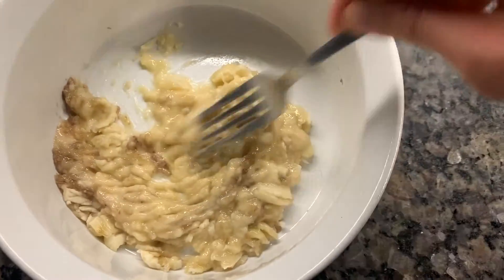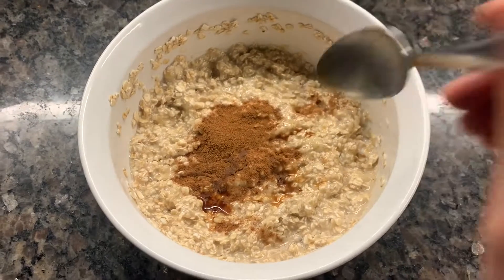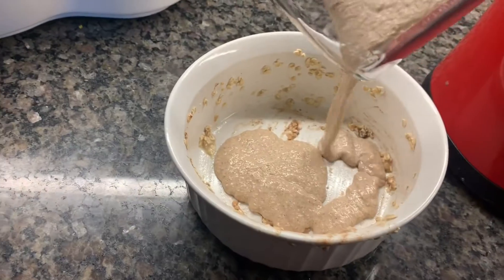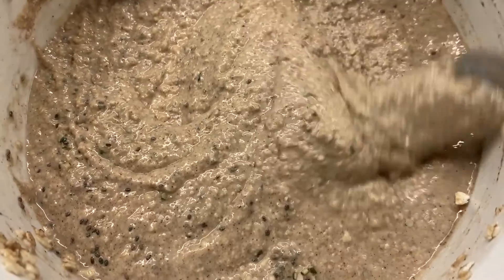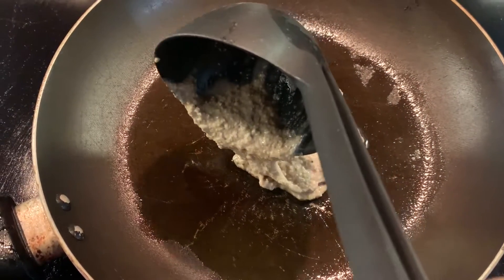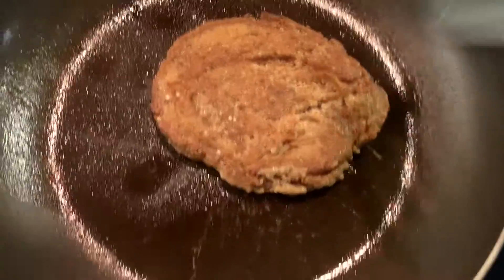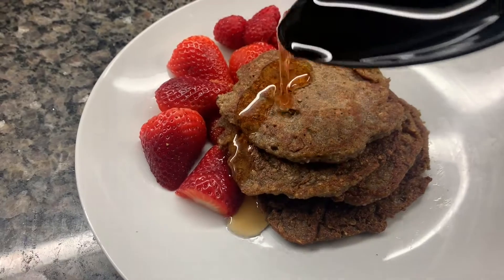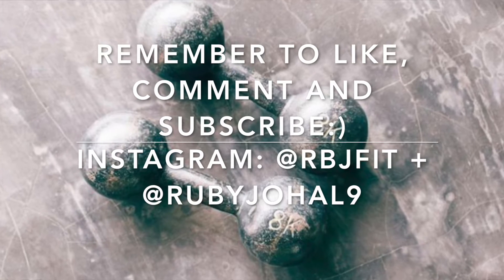EASY 3 INGREDIENT DAIRY FREE/FLOUR & GLUTEN FREE PANCAKES!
Being plant based and gluten free does not mean giving up your favourite breakfast foods! This pancake recipe is SUPER SIMPLE and you only need 3 main ingredients VEGAN MILK of your choice, QUICK OATS and BANANAS! I added vanilla, chia seeds, hemp hearts, cinnamon for flavour and of course they are completely optional. Also a teaspoon of baking powder! Very dense and delicious and takes minutes!